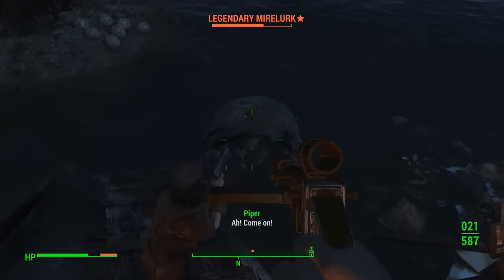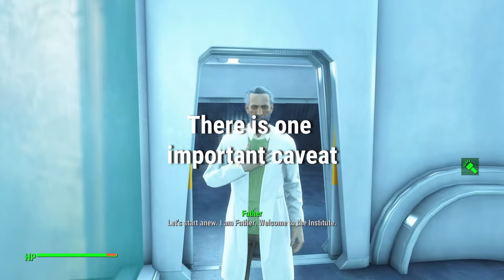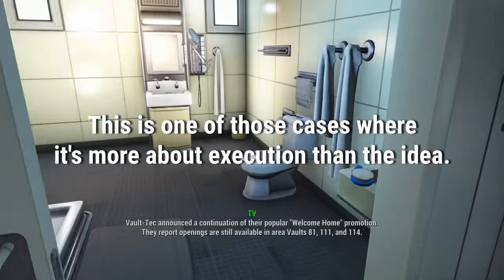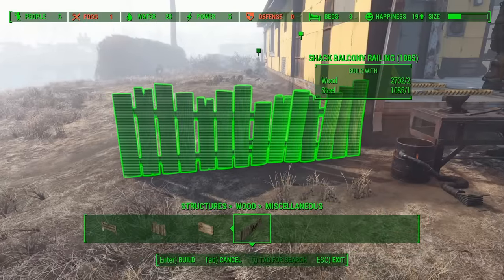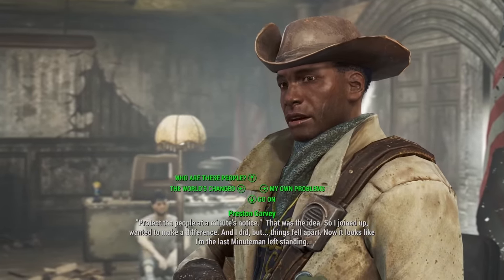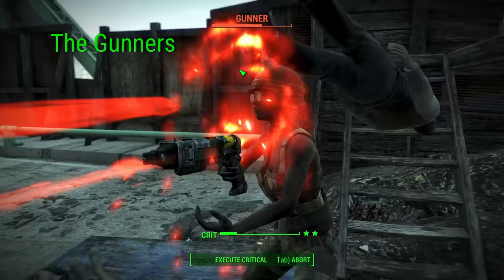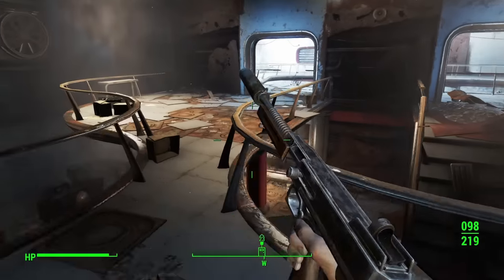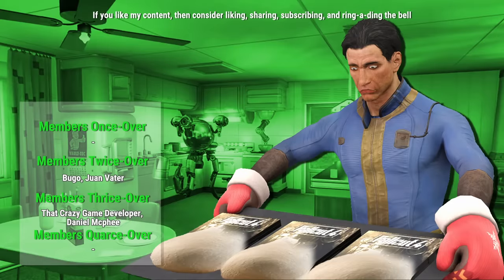Fallout Talk - Fallout 4 Half-Baked Ideas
Fallout's 4 Half-Baked Ideas.

0:00 Intro
0:23 The Introduction
4:26 The Settlement System
7:48 The Gunners
9:24 Final Thoughts